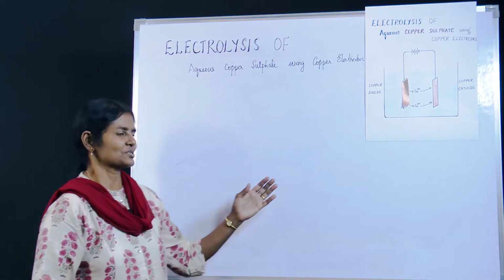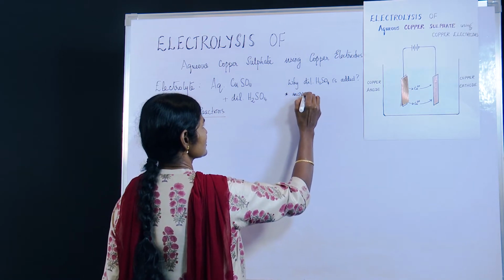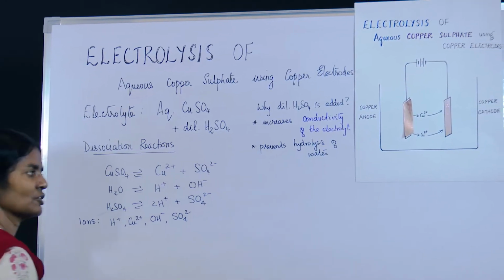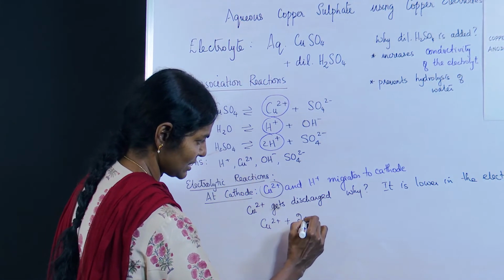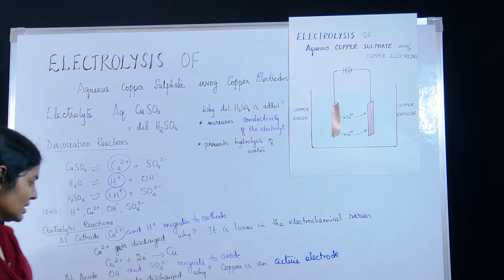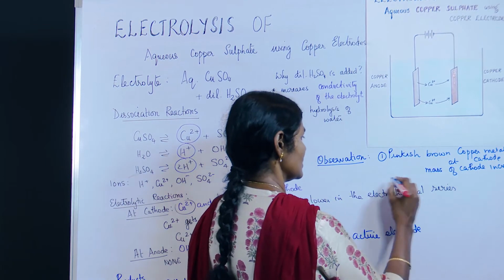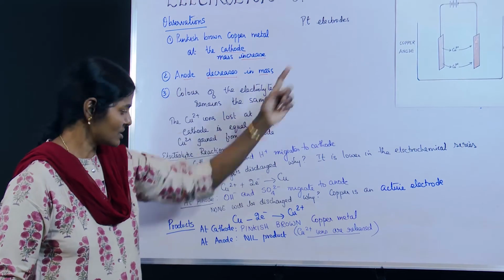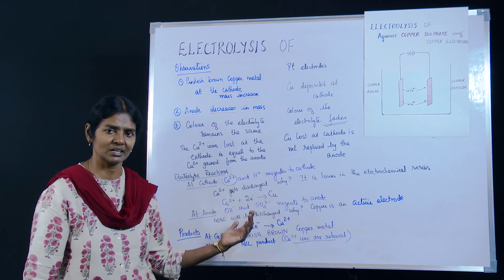Electrolysis pt.5 (Electrolysis of COPPER SULPHATE) - Cynthia Sam - Chemistry Std.10 ICSE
This is a short session on the Electrolysis of Copper Sulphate according to the latest ICSE syllabus.